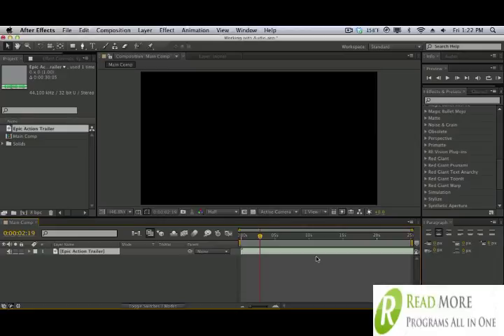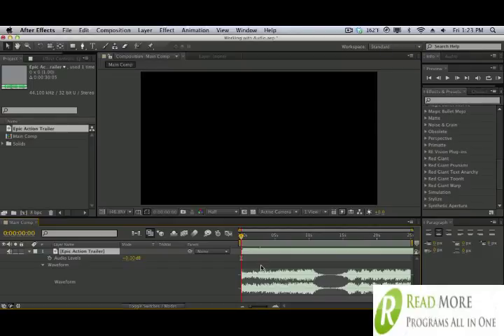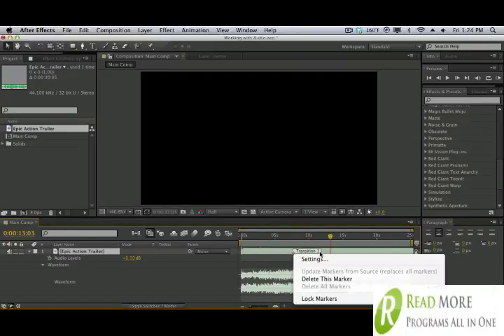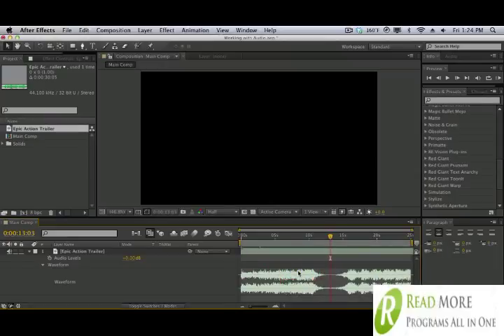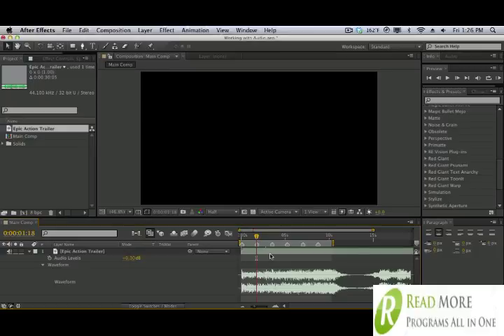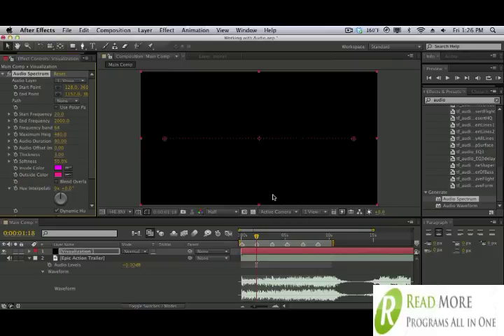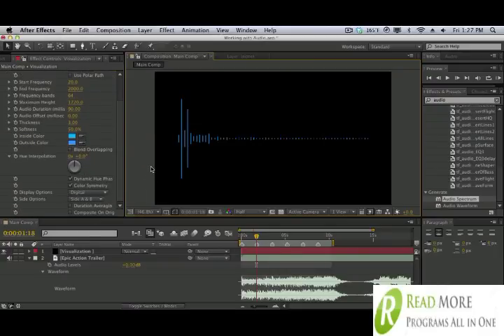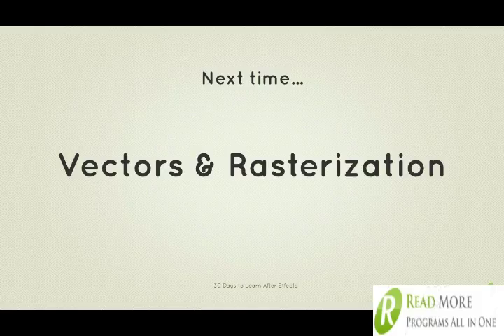23 Working with Audio